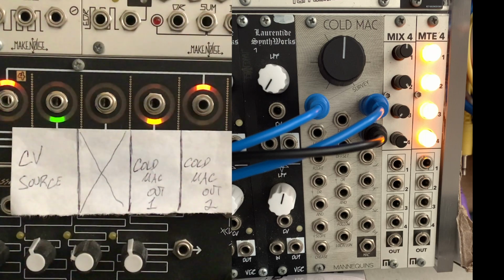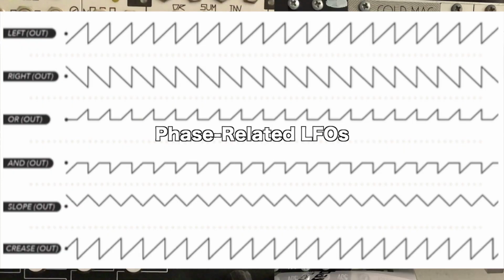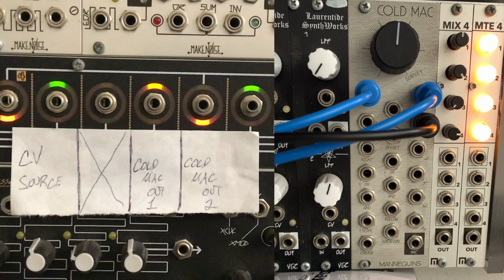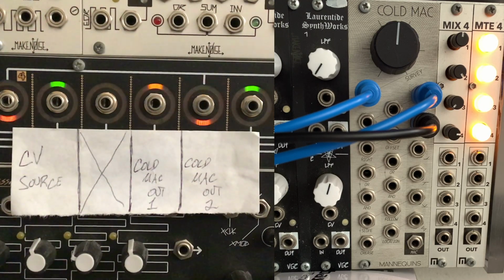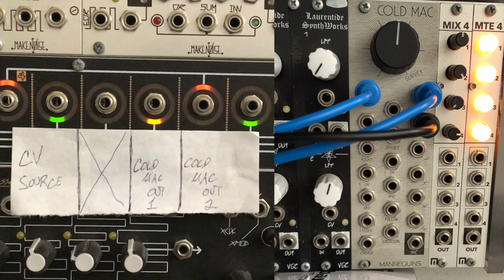Patching Cold Mac #4: Advanced Techniques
The fourth installment in my series Patching Cold Mac, where we explore the many applications of the titular module by Whimsical Raps.
This episode goes over some advanced features: phase-related LFOs, self-patching, self-generation & extended technique. Included are audio examples & full dynamic annotations.
Synthesist, producer, engineer & general music fanatic ENDOR covers lots of ground in 10 minutes, providing an approachable glimpse into the depths of modulation possible.

Next tutorial will be on the Left/Right block of Cold Mac.

CONTENTS
00:00 Introduction
00:18 Phase-Related LFOs
01:32 Self-Patching Example 1
02:36 Self-Patching Example 2
04:10 Breaking The Panopticon (Surveillance Techniques)
05:30 Phase-Related Self-Patching
06:48 Terraforming
10:01 Outro